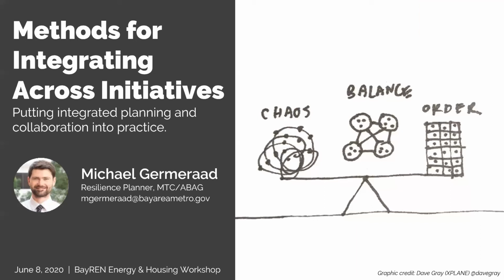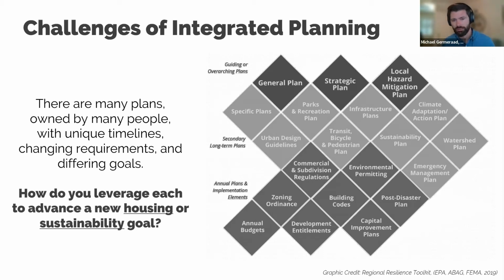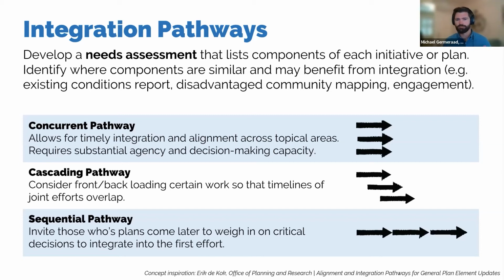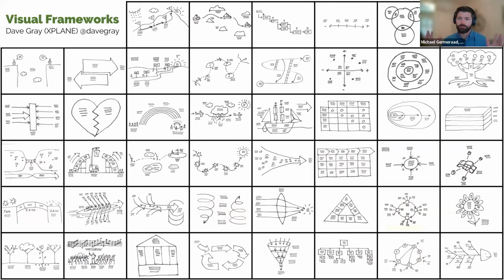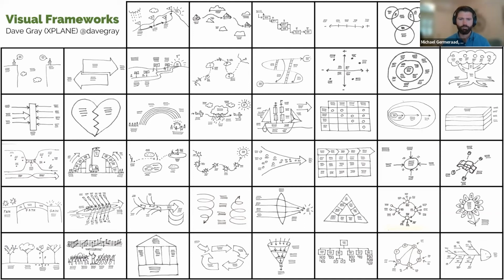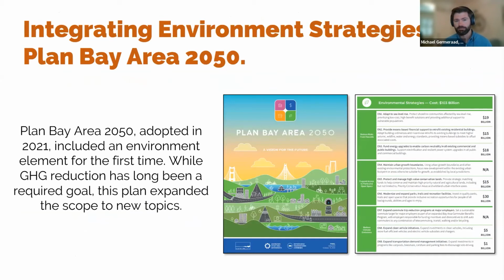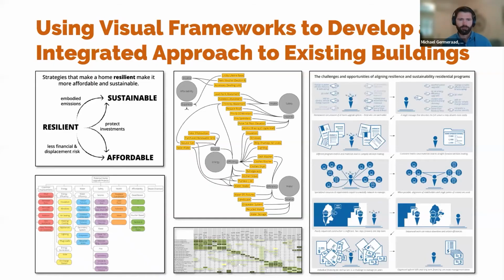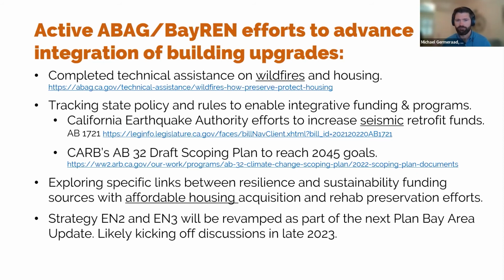BayREN June 2022 Forum - Methods of Integrating Across Initiatives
Putting Integrated Planning and Collaboration into Practice
Michael Germeraad - Resilience Planner, Metropolitan Transportation Commission

This forum focused on how multifamily housing can connect with energy efficiency and electrification efforts, from policy considerations to technical approaches. Speakers discussed case studies of multifamily building projects and addressed how energy improvements and electrification affect costs, as well as opportunities to layer funding.